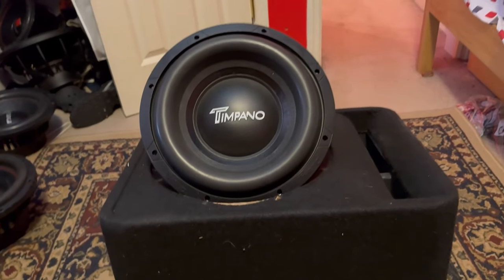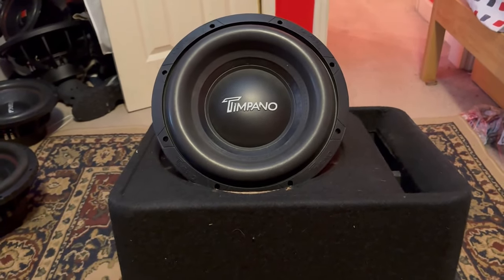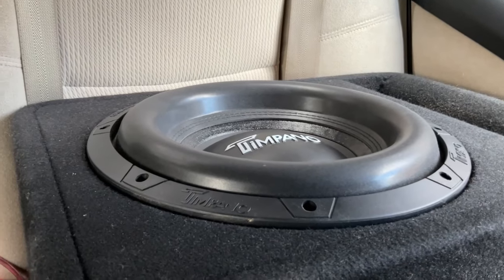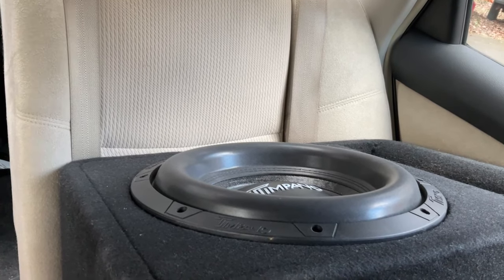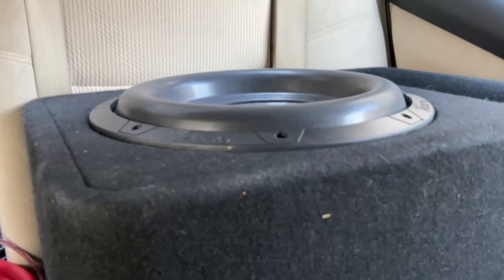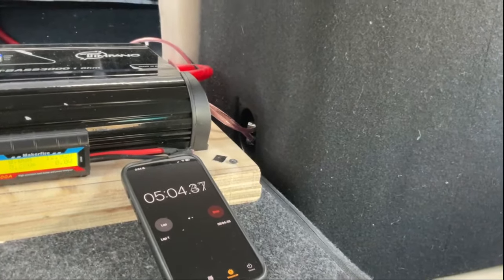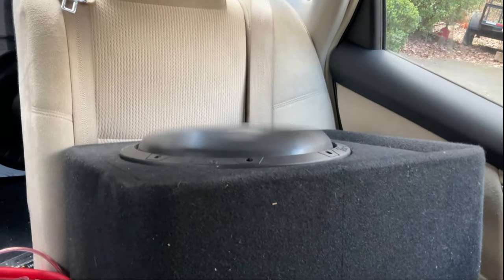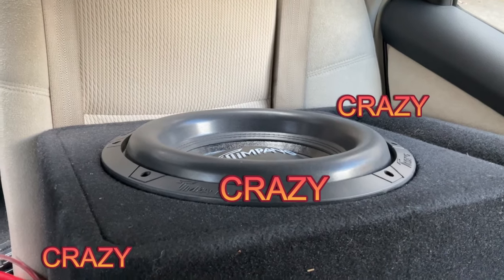Call 911! This Subwoofer got TORTURED| Timpano TPT-2500 The SURVIVER!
Get ready for an intense ride as we put the 12-inch Timpano TPT-2500 watt subwoofer through the ultimate bass torture test! With an impressive 1250 watts RMS power handling capability and insane Xmax/excursion, this USA-made subwoofer with a 3-inch voice coil is ready to rumble. Priced at just $200, it's not only a great subwoofer but also a budget-friendly option for serious bassheads. Watch as we push this beast to its limits, running it on a Timpano 3k amp, and see if it survives the abuse. Don't forget to call 911, because things are about to get loud!

Timpano TPT-T2500:

0:00 - Intro
0:13 - Review
1:13 - Music Test
4:00 - RMS TEST
7:07 - Outro